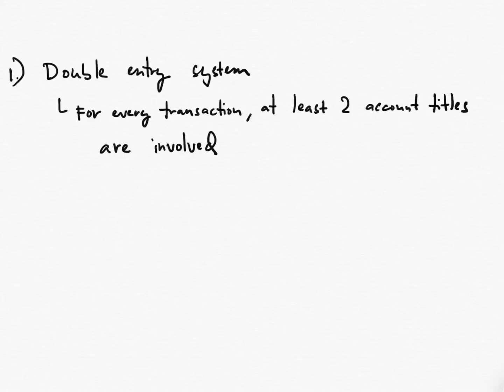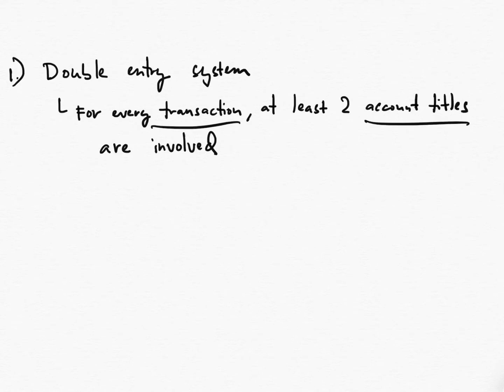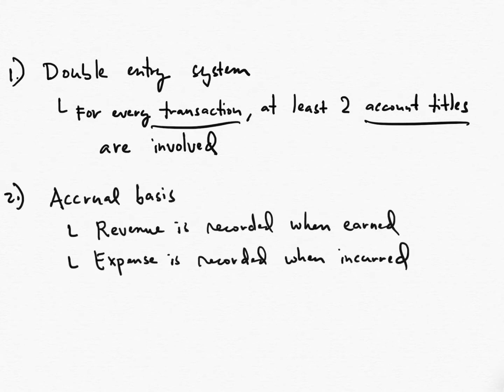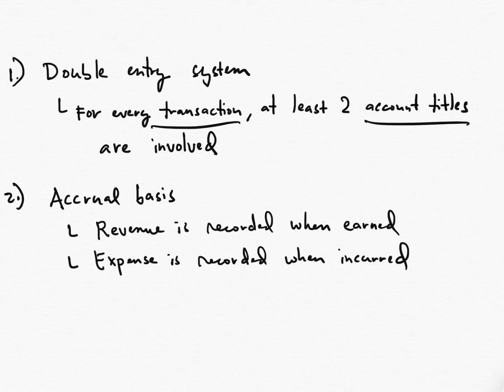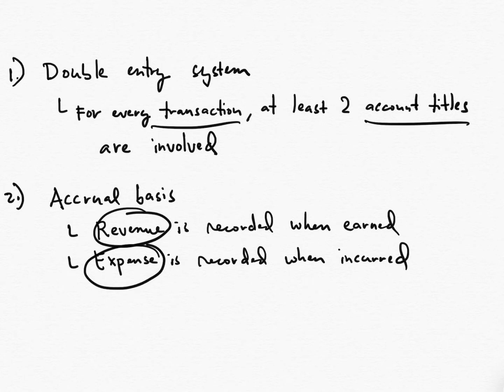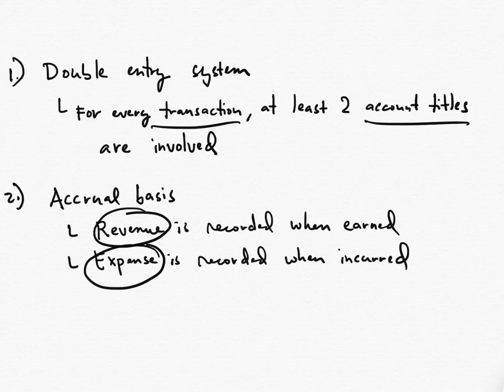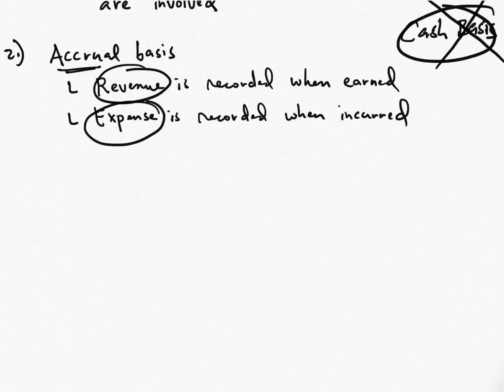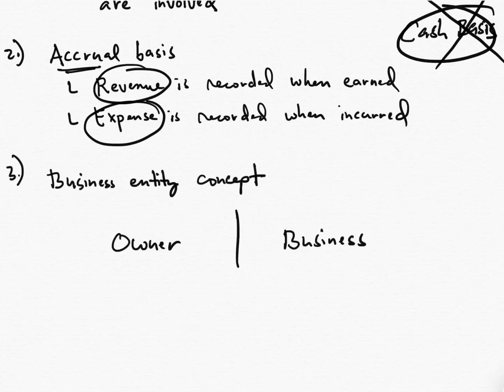FABM1 Important Accounting Concepts (How to Journalize Part 1 of 4)